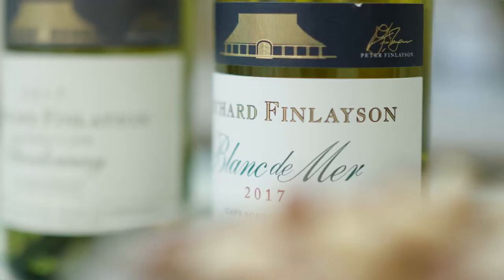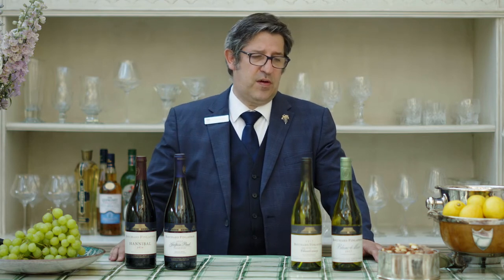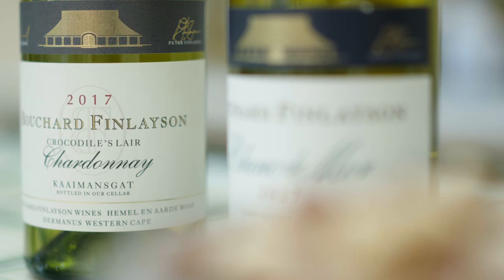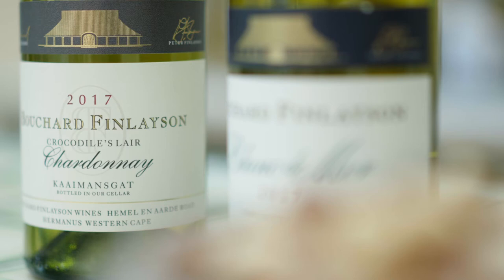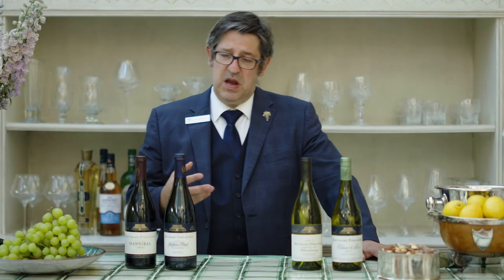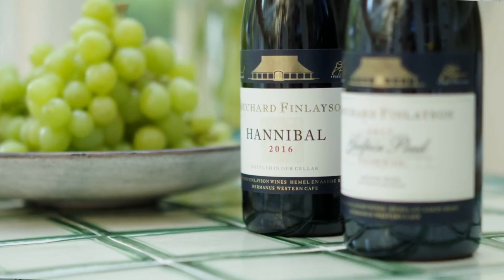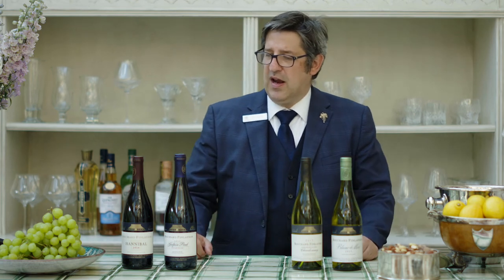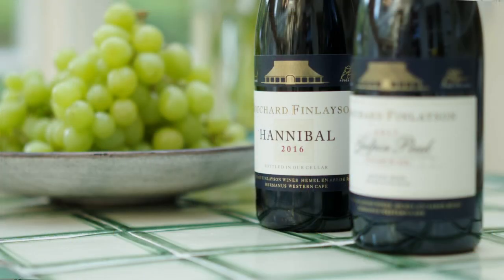Bouchard Finalyson wine tasting with Eric Zwiebel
Established in 1989 near the southernmost point of Africa, Bouchard Finlayson is a boutique winery dedicated to making wines of outstanding quality.

As one of our sister properties, this estate allows us to offer you some of the finest wine the Southern Hemisphere has to offer, their elegance and flavour will certainly surprise and delight.

Acclaimed worldwide for producing the best Pinot Noir in South Africa, as well as exceptional Chardonnays and Sauvignon Blanc, in this video, Eric Zwiebel, Sommelier at Summer Lodge Country House Hotel in Dorset takes us through their most well-known wines: Blanc de Mer, Crocodile's Lair, Galpin Peak and Hannibal.